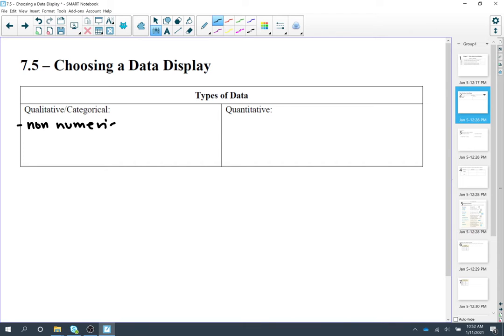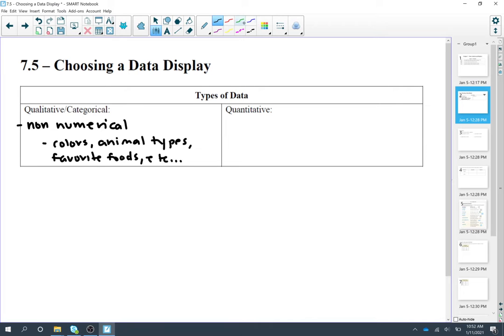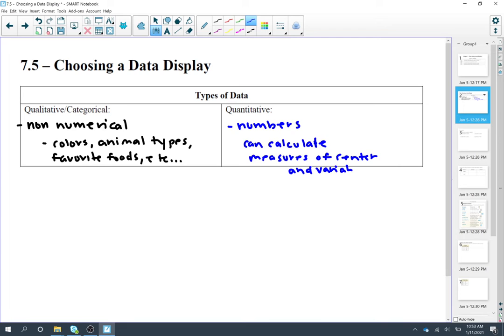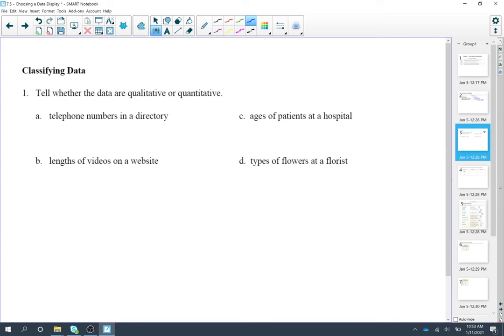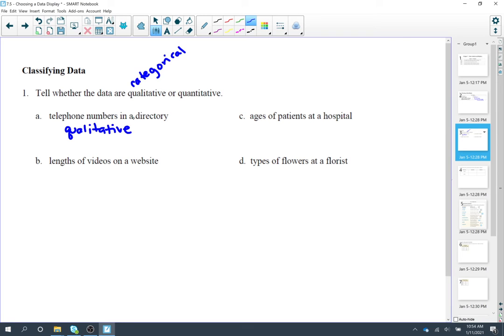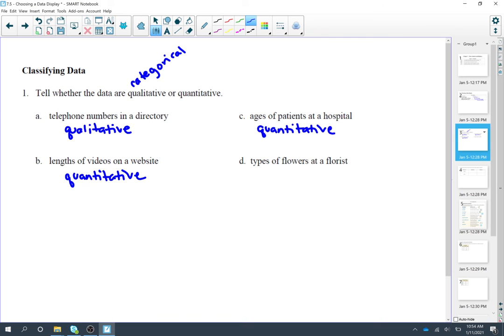7 5 Example 1 Classifying Data